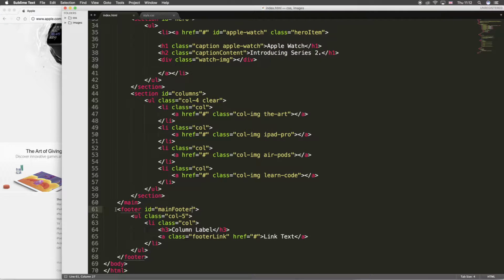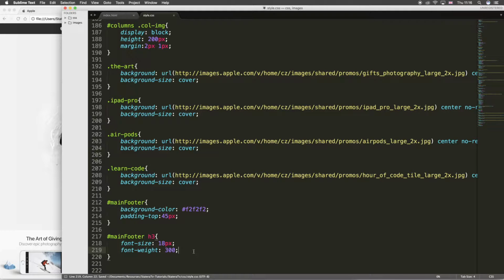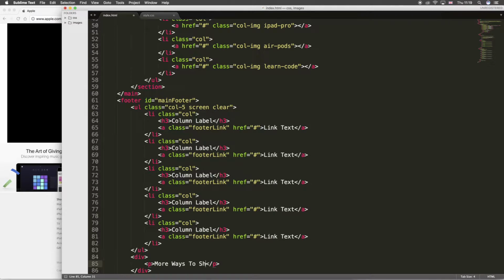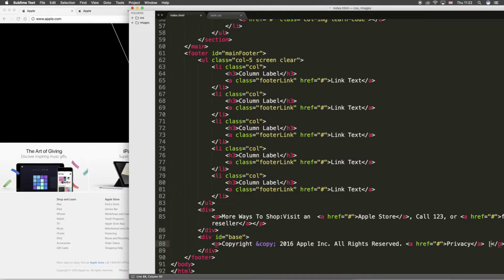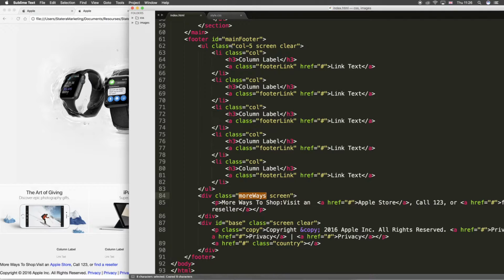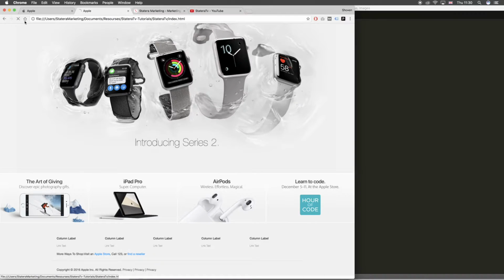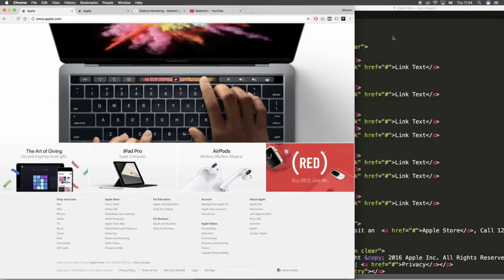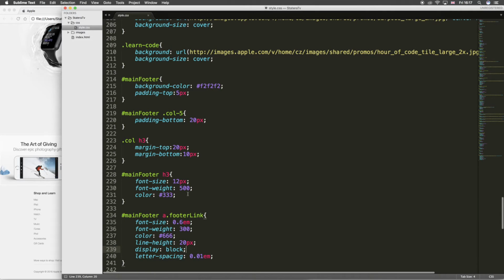Create Apple Store Landing Page - Adding Footer Layout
Finishing off the 6th part and first phase of our Apple Store replication.